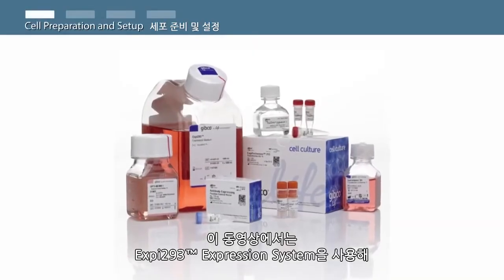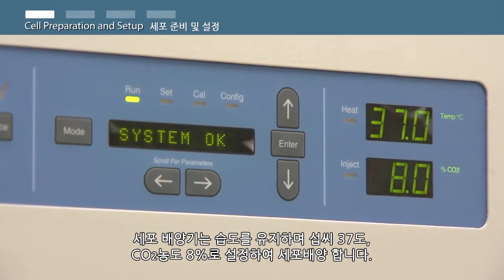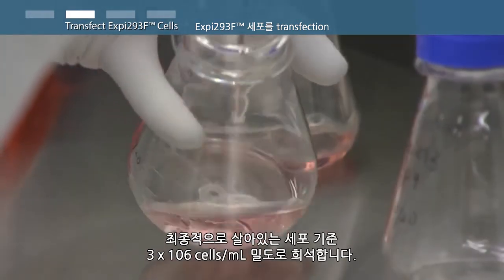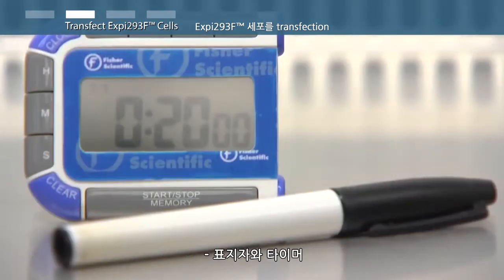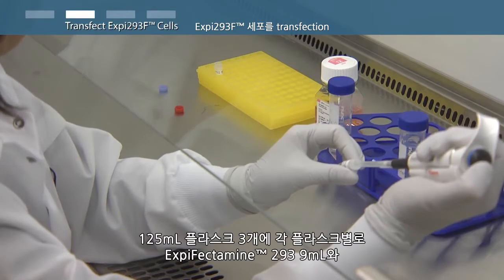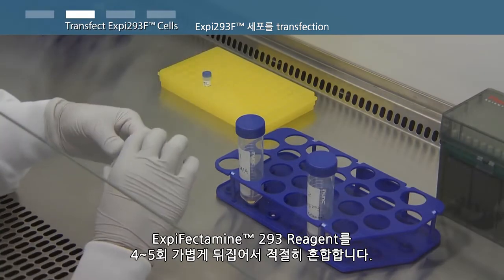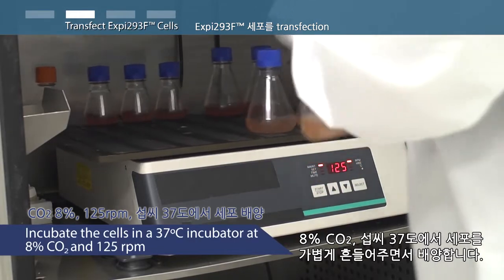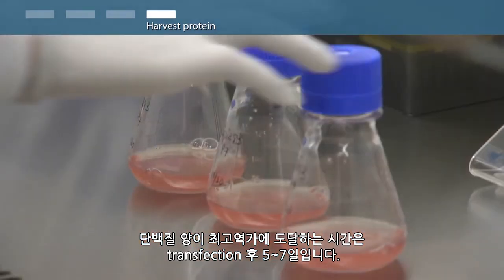Transient HEK 293 Expression Protocol - 한국어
How to produce recombinant proteins with the Gibco™ Expi293™ Expression System